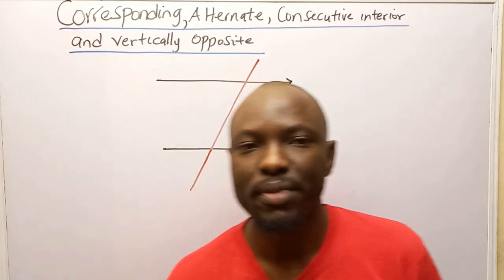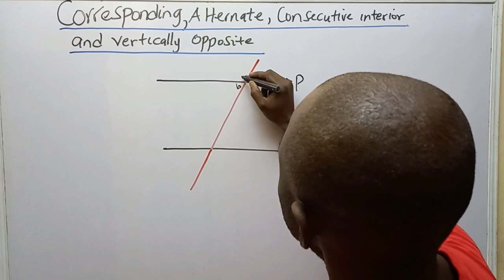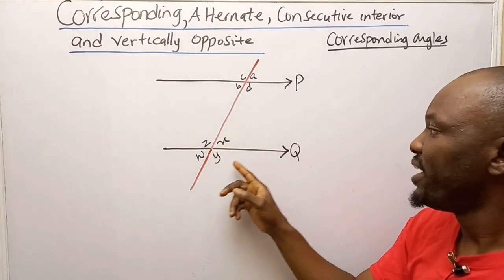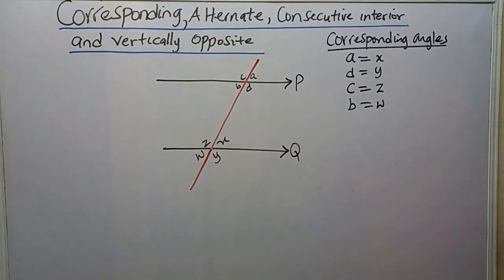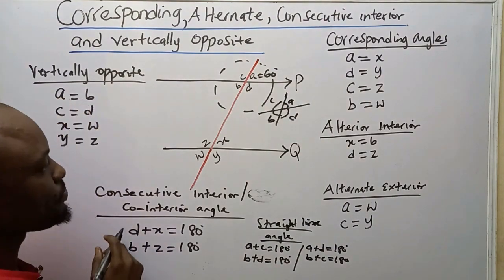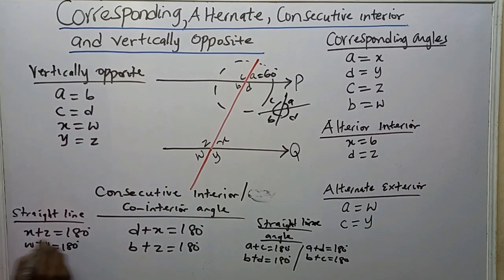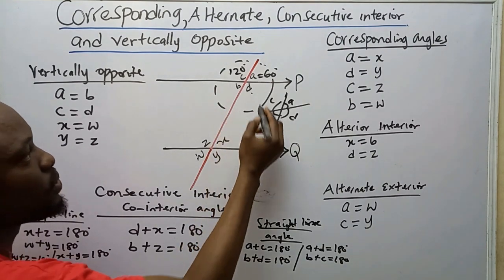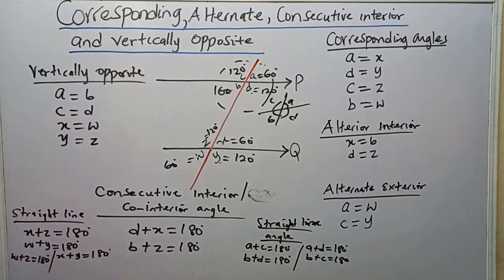Corresponding, Alternate, Consecutive interior, Vertically opposite, Angles on a straight line.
This video is about how to find the measure of angles when you have parallel lines and a transversal. A transversal is a line that goes through parallel lines. I explained the concept of Corresponding, Alternate, Consecutive interior also known as co-interior angles, Vertically opposite and Angles on a straight line. I believe this video will be very helpful.